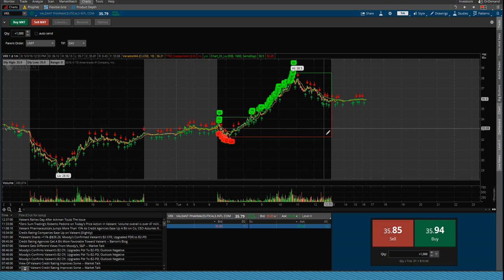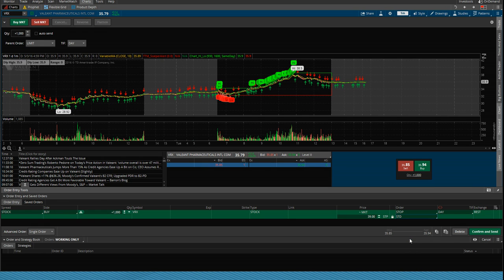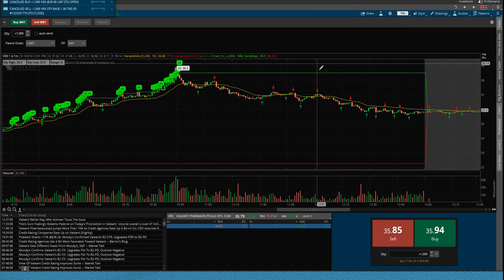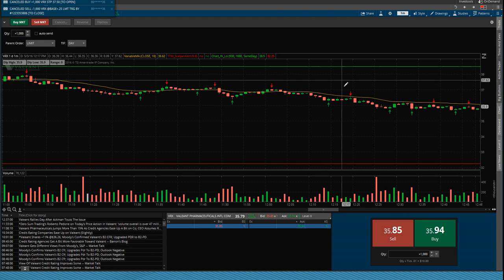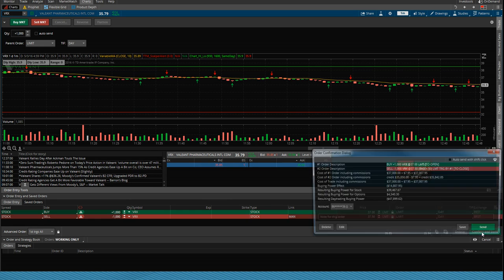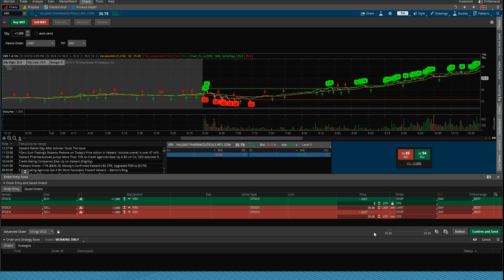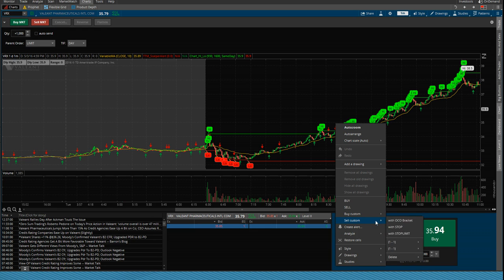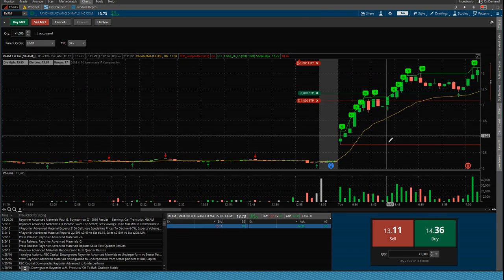Thinkorswim TOS Buy Orders and Custom Buy Orders